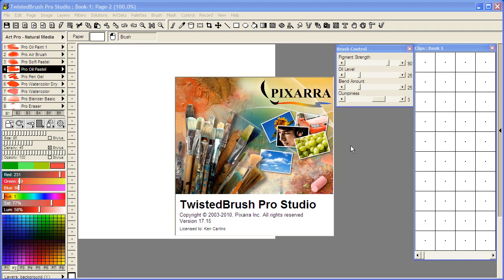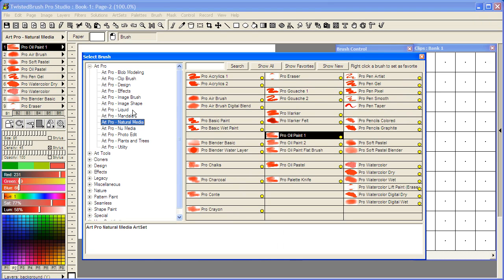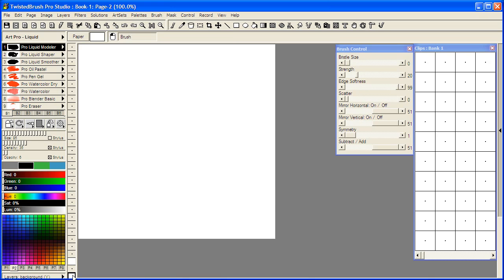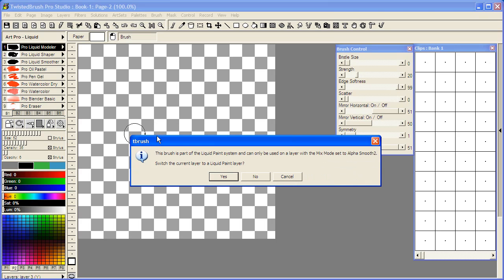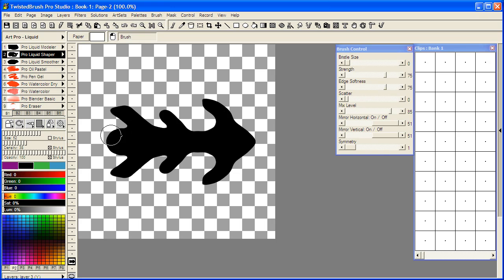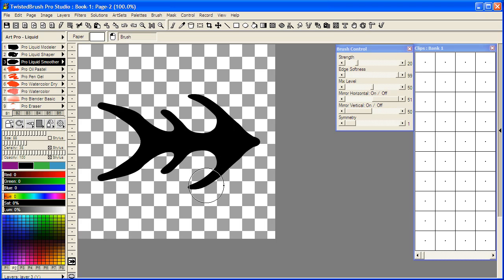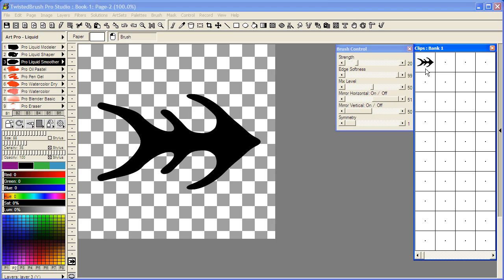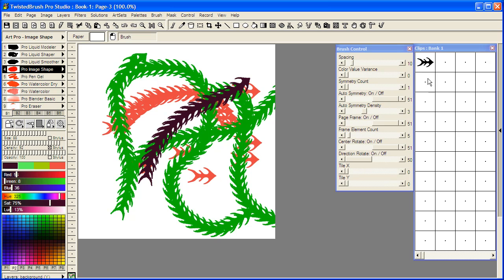TwistedBrush Tutorials: Creating Brush Shapes with Liquid Paint Brushes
Using Pro Liquid Brushes in Pixarra's TwistedBrush Pro Studio to create brush shapes for use with other brushes.